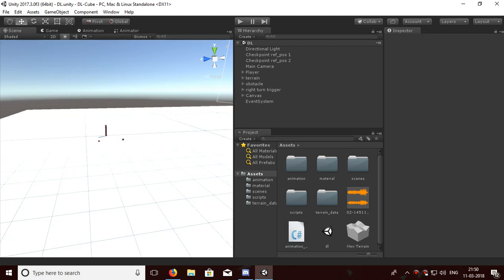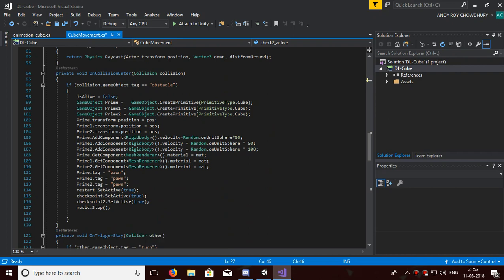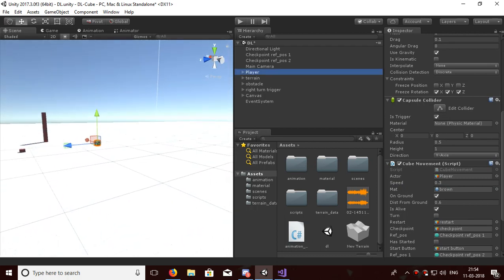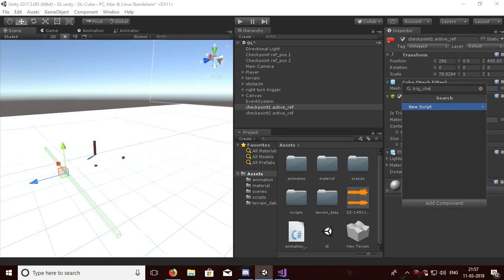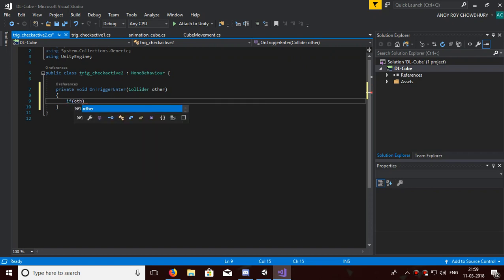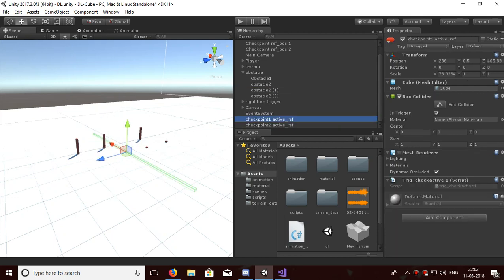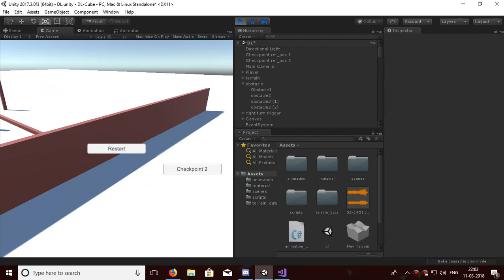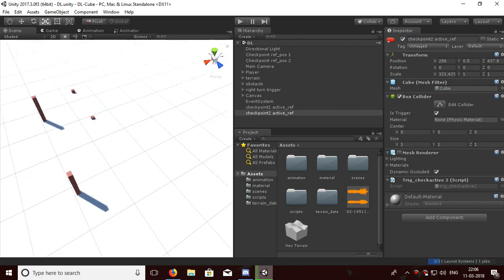Dancing Line in Unity - Tutorial#14 - Checkpoint Management (Crown System)(script included)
No such scripts are required, Just watch this short video and you'll Know How to work with Checkpoints
Scripts: Cube Movement checkpoint and updated)
Music from Jamendo Music:Borrtex-Choice